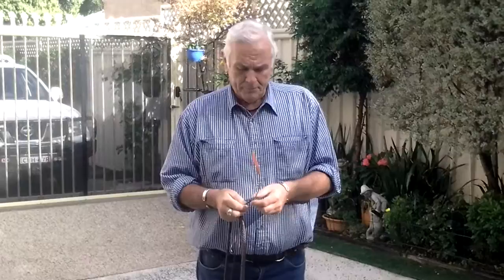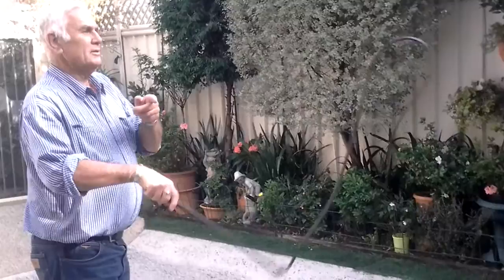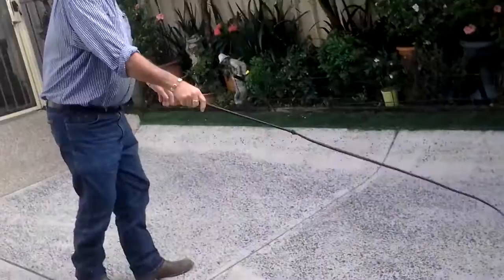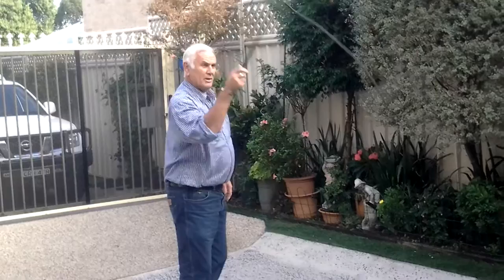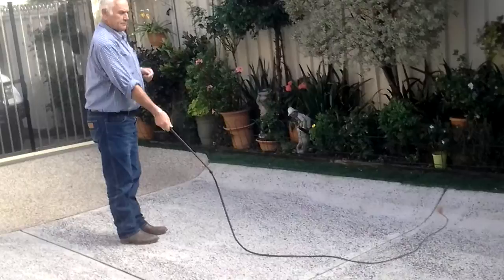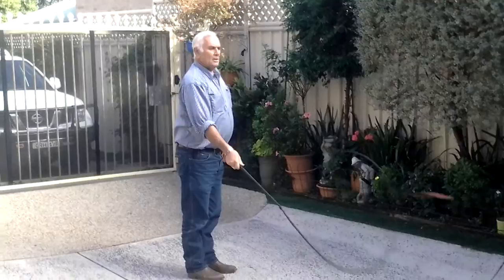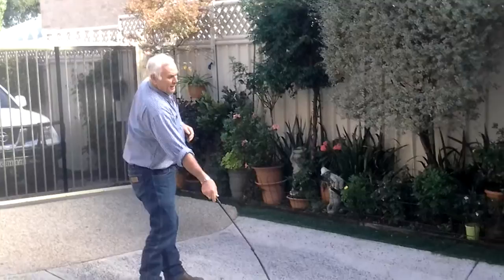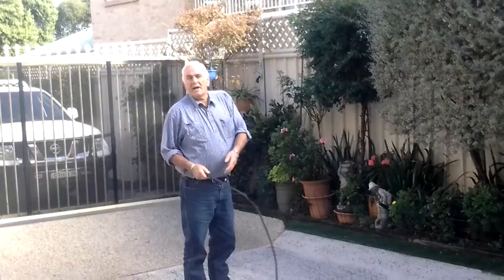GLEN DENHOLM - CRACKING A STOCK WHIP AND HOW TO DO IT.